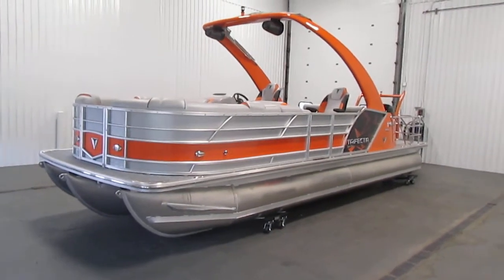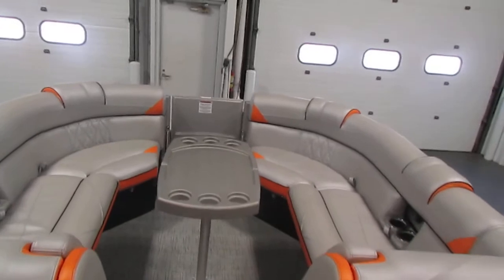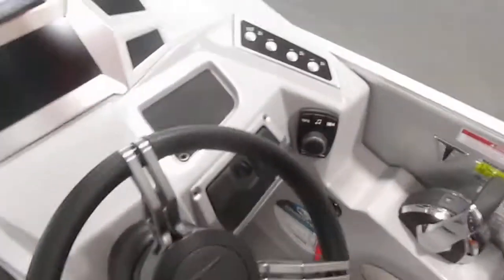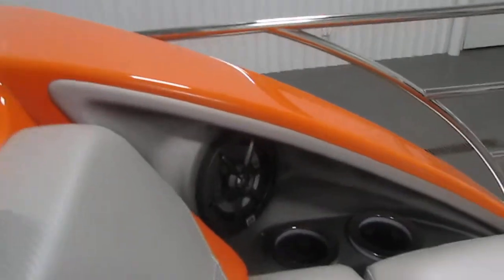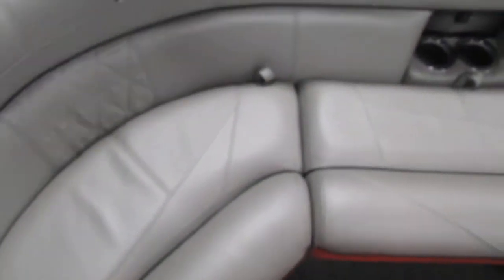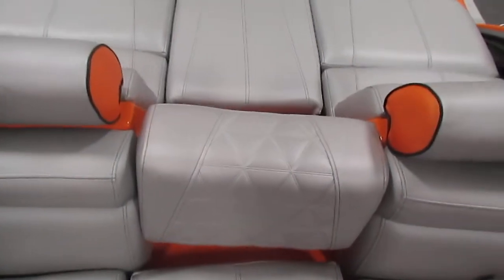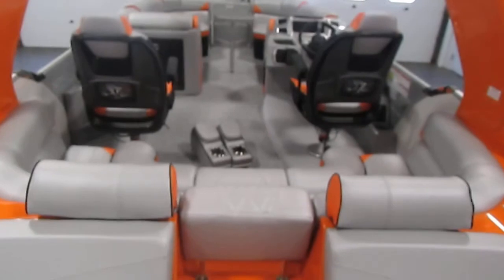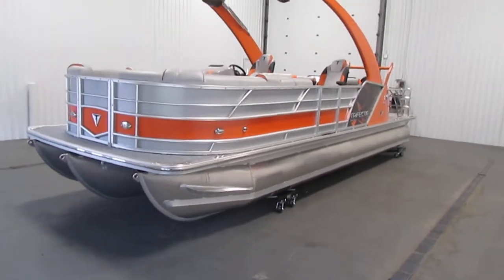New Loaded 2022 Trifecta 25RL Sport 3.0+ Tritoon - NFB054